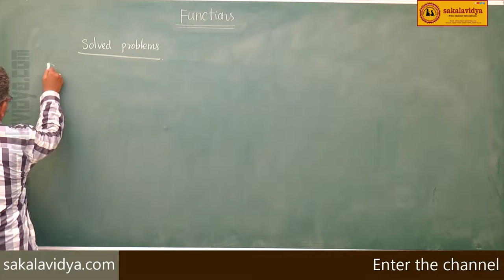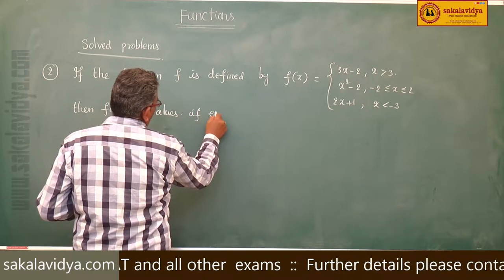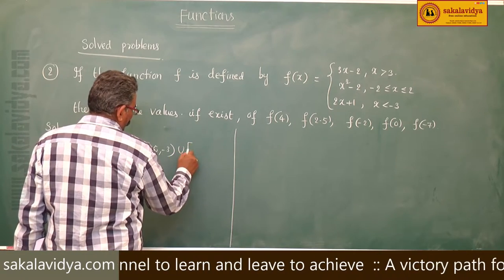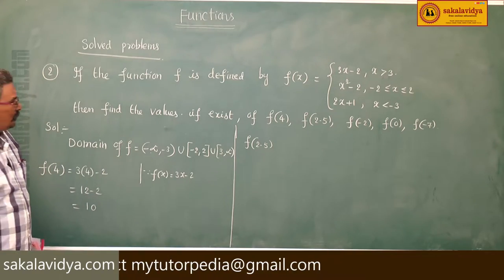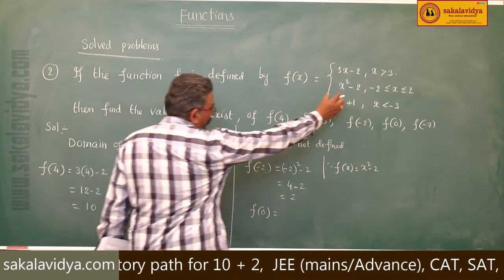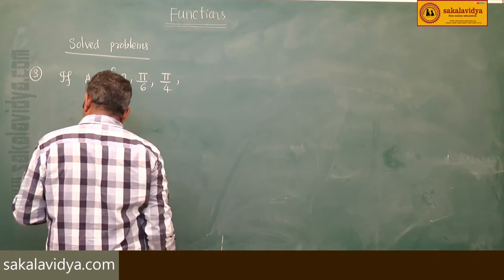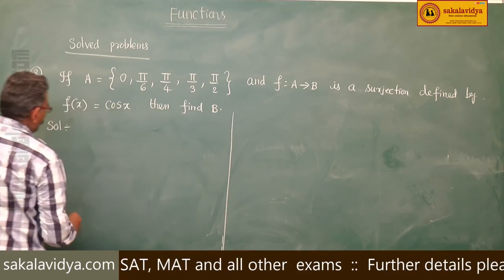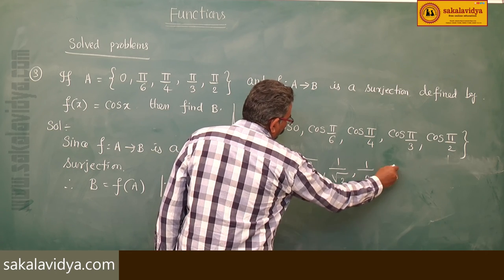FUNCTIONS PART 27